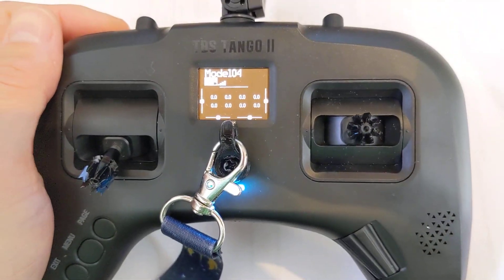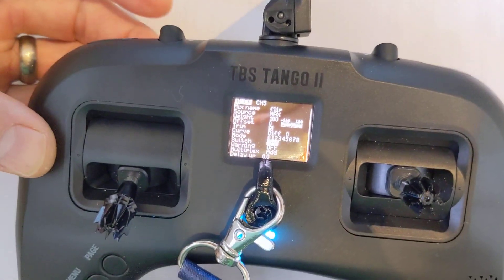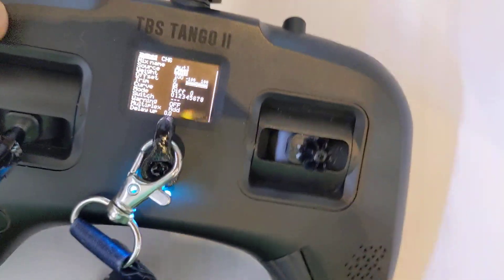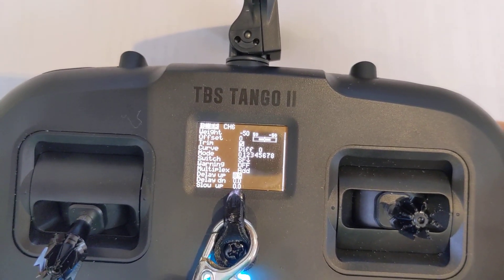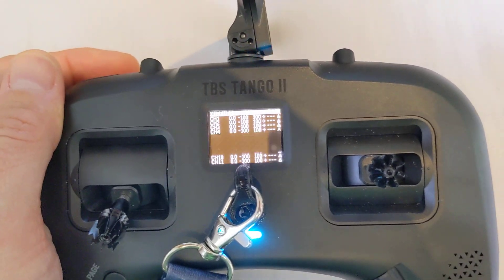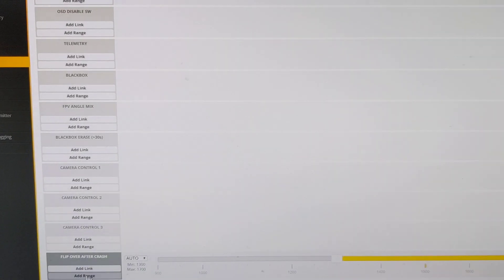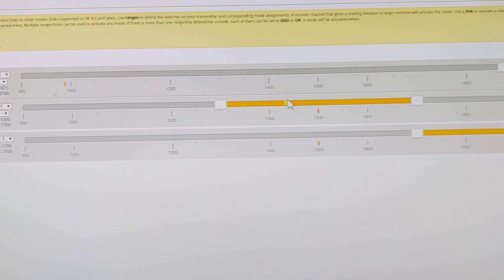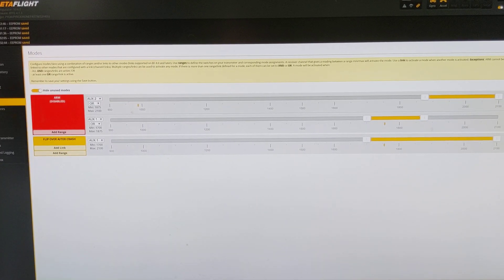Auto activate arm for turtle mode on tango ii and betaflight - openTX / FreedomTX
This video shows how to auto activate arm for "flip over after crash" (aka 🐢 turtle mode) on tango ii using OpenTX delay.

Reason for this is that the combination of buttons pressed for turtle mode is complex. Fly - crash - disarm - activate turtle - arm - move sticks - get right side up - disarm - deactivate turtle - rearm

Yes making auto arm decreases safety, but the momentary switch on the tango 2 is almost impossible to bump by accident.  Even if it was, as it's turtle mode , the props won't turn anyway, unless the throttle was on 0 and the roll/pitch is moved. Anyway, for our race quads its worth the minor risk.

I added the short delay as I have heard that if you activate "flip over after crash" and arm simultaneously, it sometimes doesn't work. So this way the arm happens a split second after turtle mode is activated. In the video i set a 1 sec delay for testing, then dropped it to 0.2 sec for daily use

Once set up all you do when you crash is disarm. Then hold the momentary and continue to hole while wiggling the pitch/roll in the right direction. When upright, let go of the momentary, and then arm as normal and sendit. You don't have to use a momentary, you could use a button or normal switch too.

Sorry for the poor quality, just done quickly on the phone